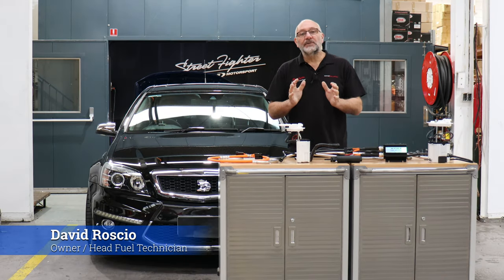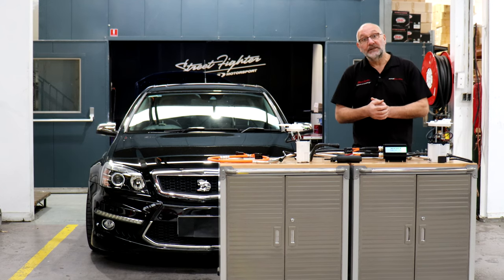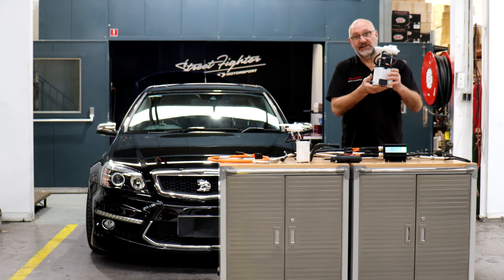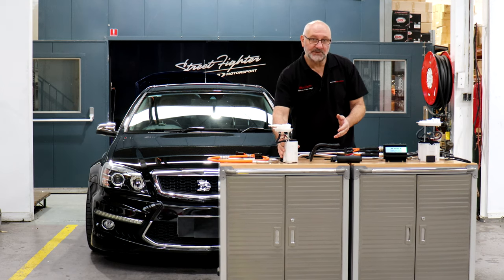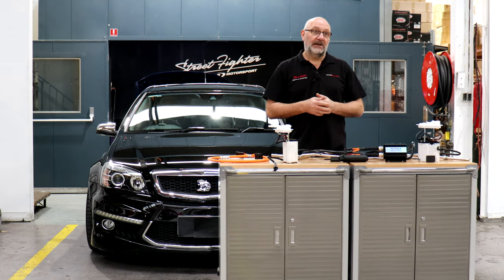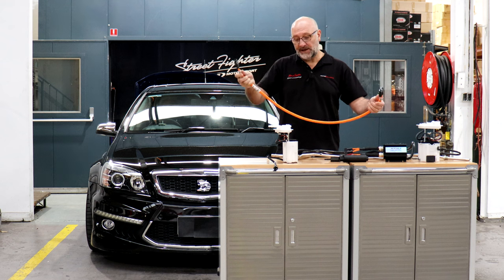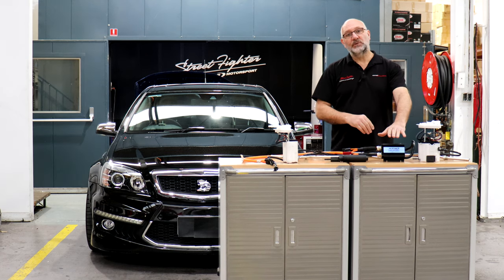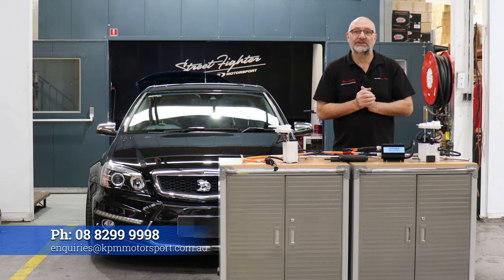KPM Fuel Systems VE/VF Commodore PWM Fuel Controller Pre-Release Announcement!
Join David Roscio of KPM Fuel Systems for the announcement and walkthrough of the KPM Fuel Systems PWM Fuel Controller and its fuel delivery potential for the VE/VF Commodore!

Reach new heights with KPM Fuel Systems.